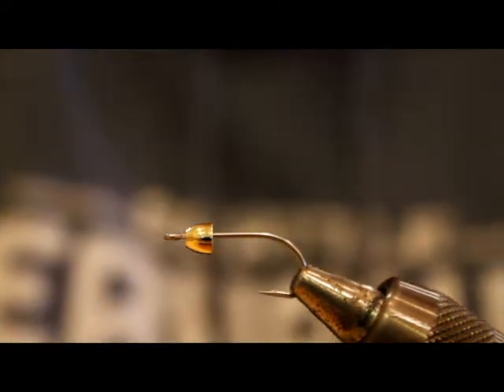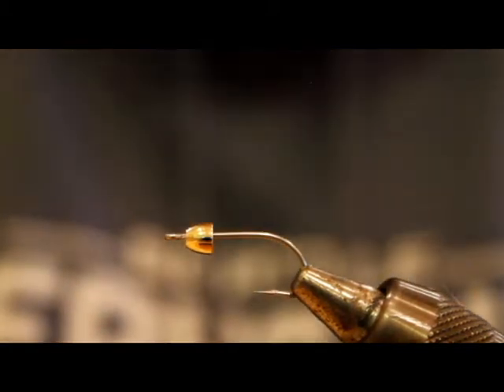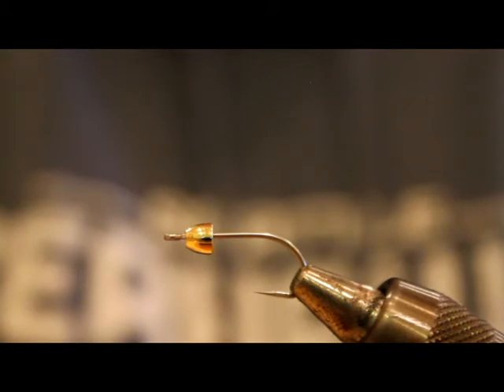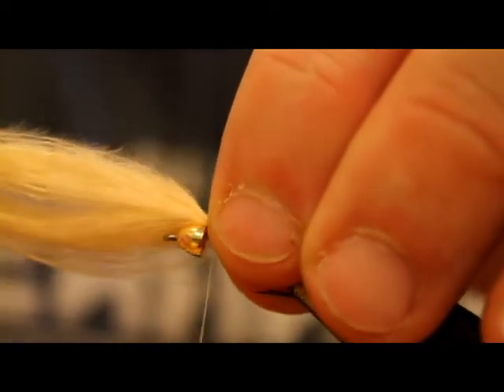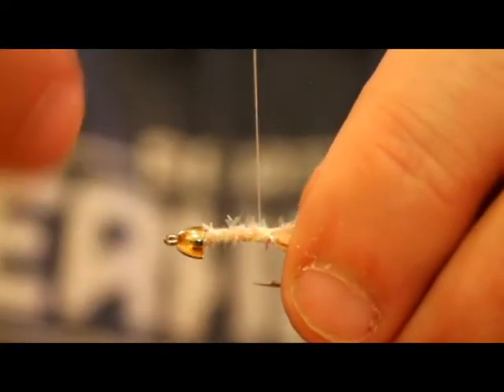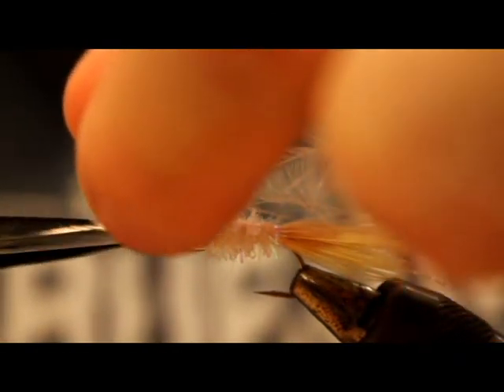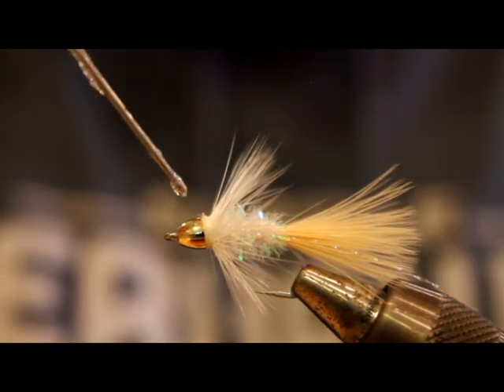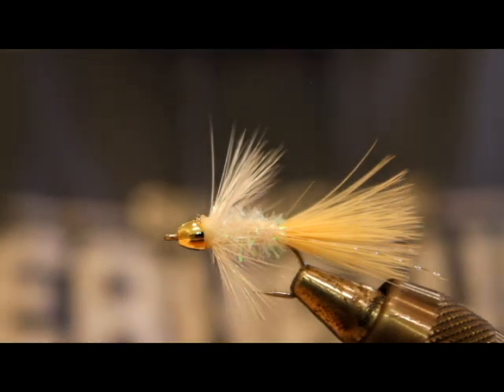Tying Puget Sound Sea run Cutthroat Flies- The Delia Squid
A video showing how I tie a variant of the fantastic Delia Squid pattern.

This is just a slight variant on the original Delia Squid pattern developed by Mr. Jeffrey Delia.

Saltyflyfishermanpnw.wordpress.com